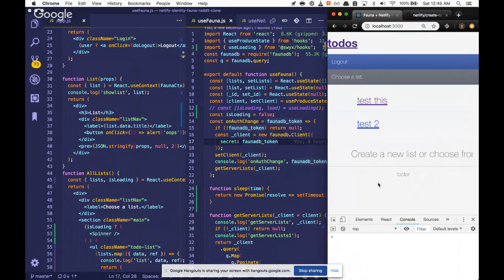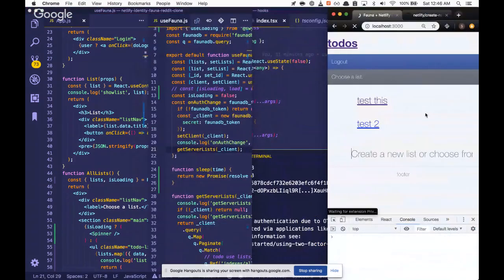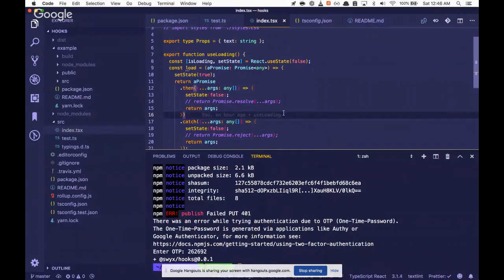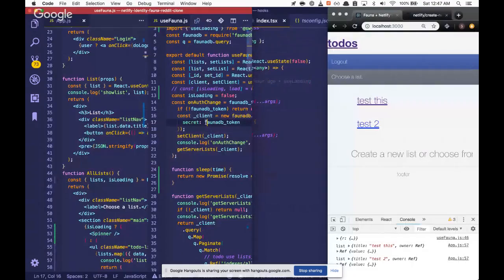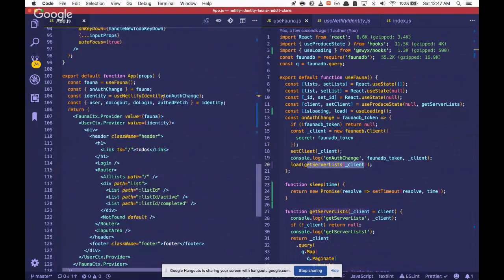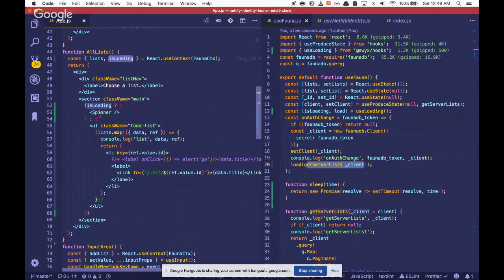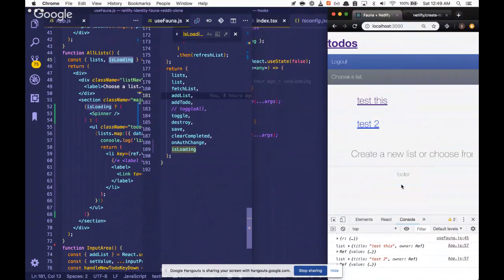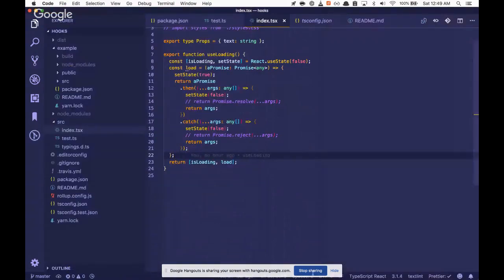My new useLoading Hook